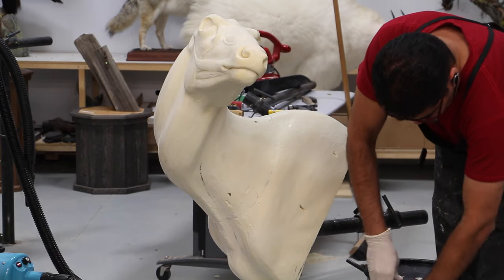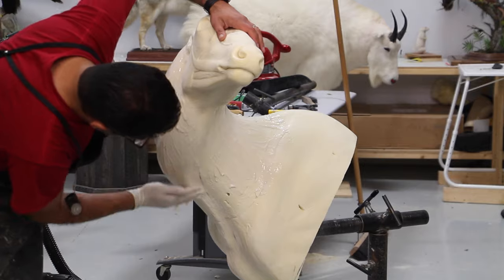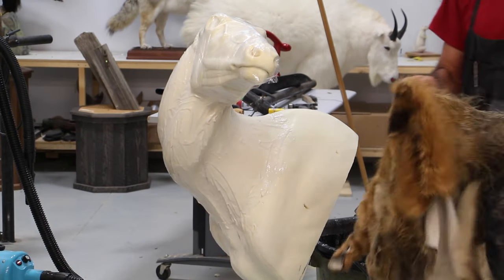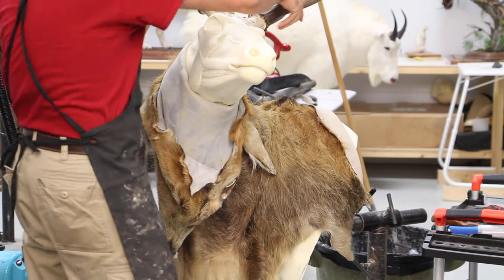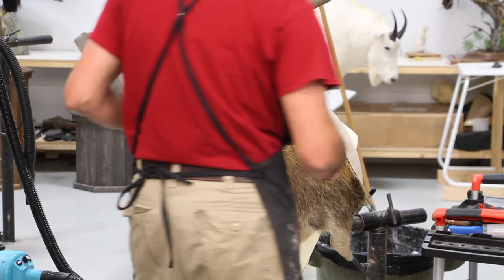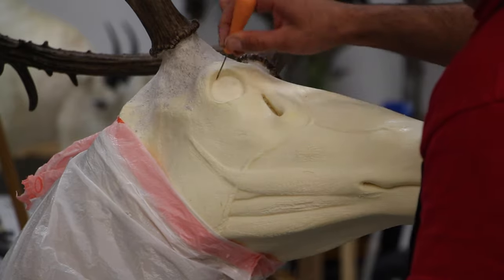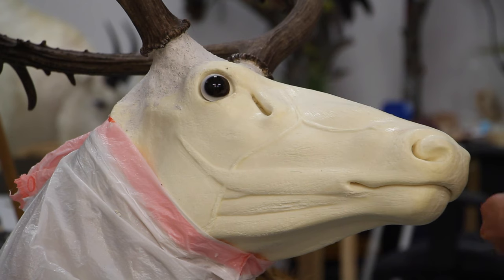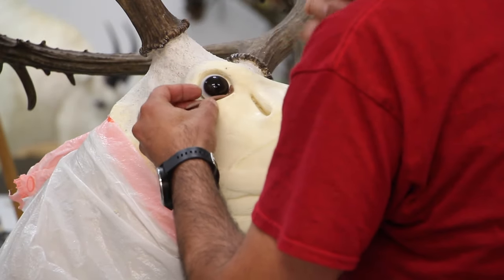Pere David Deer, Part 3 of 5.... Installing antlers , eyes and facial clay work. Art of Taxidermy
When you are mounting a skin that has been tubed, and specially when the form has a sever turn to it, it makes the skin taxiing a little more difficult, . It is important to pay attention to the colour pattern on the skin, because the skin on one side of the neck is a lot more stretched in compare to the other side. So take your time and follow the pattern.